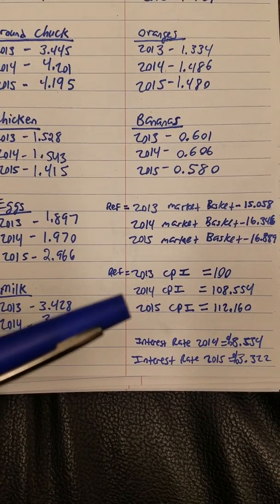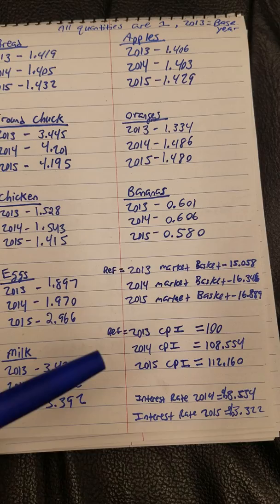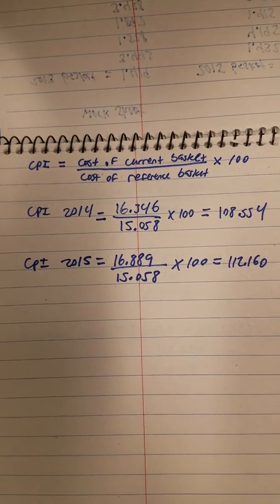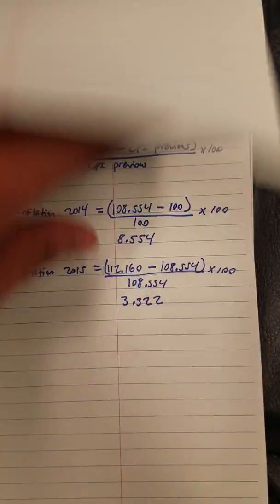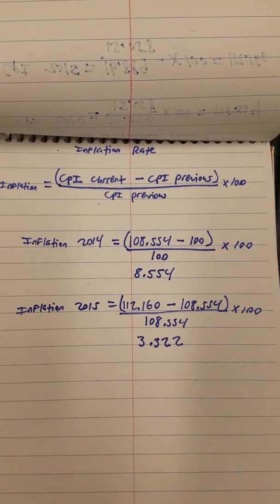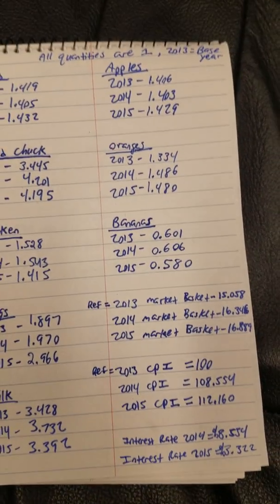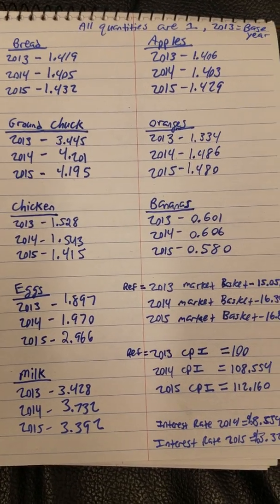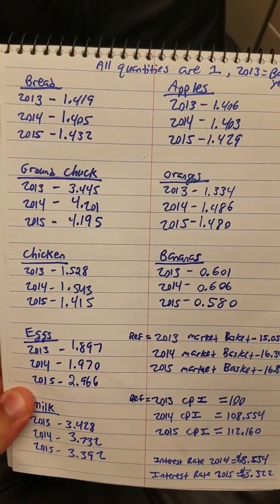Milestone 4 CPI/Inflation